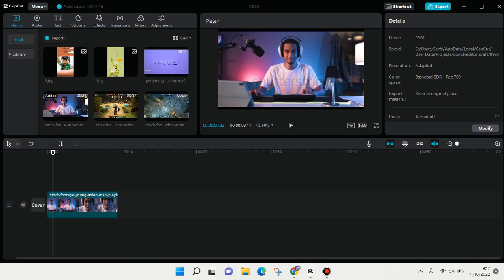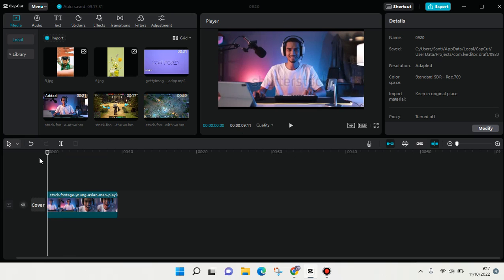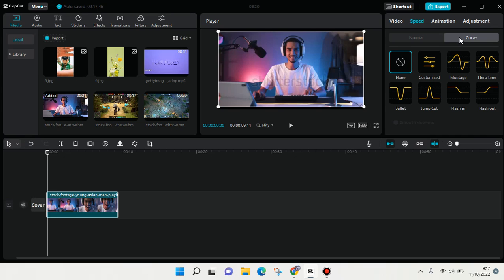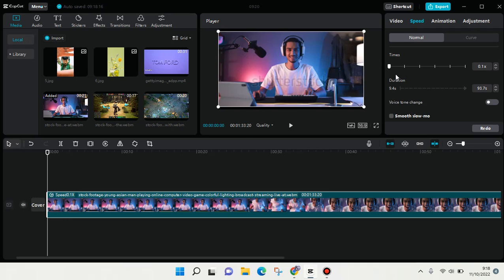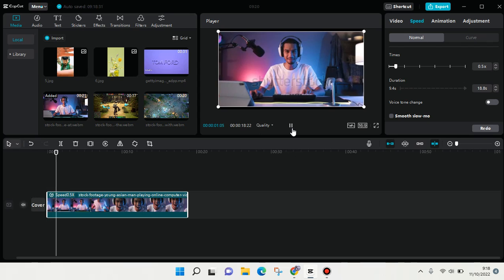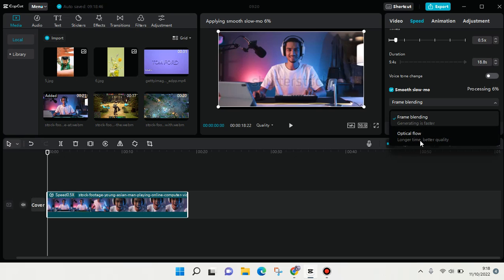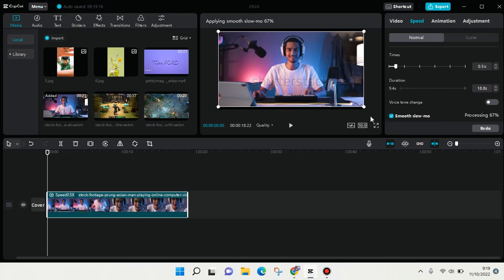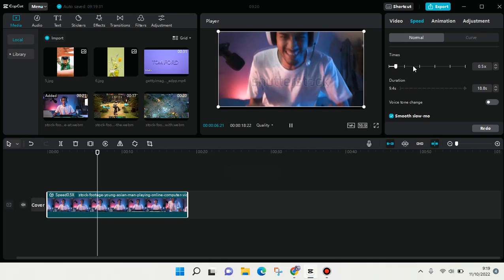How to Edit Slow Motion Video on CapCut for PC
Here is how you can edit a slow-motion video on Capcut for PC